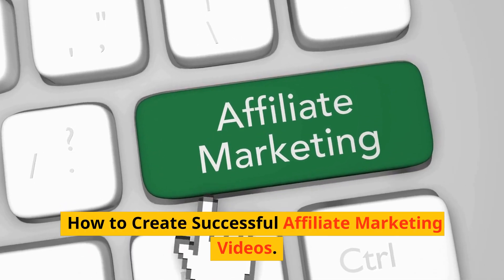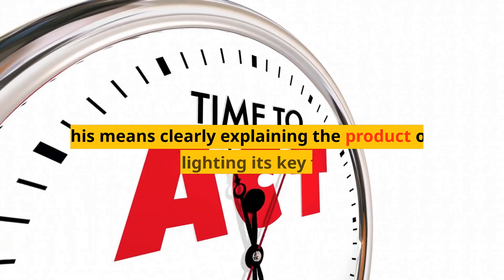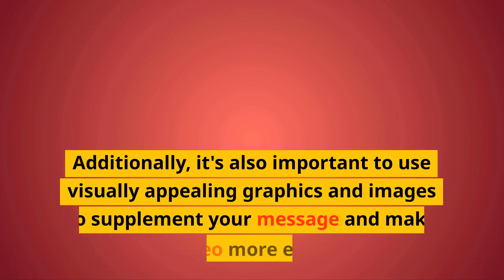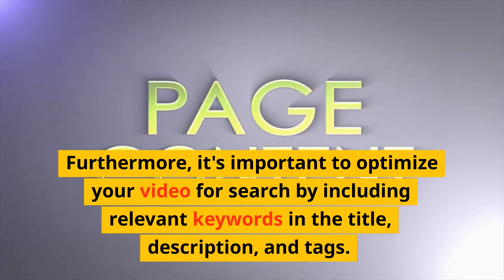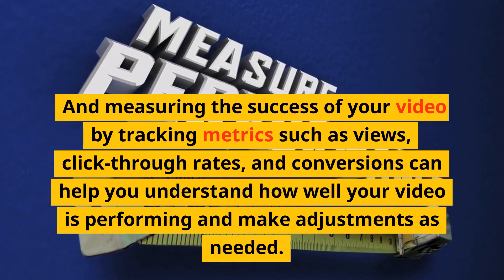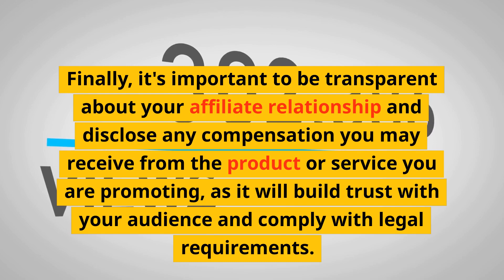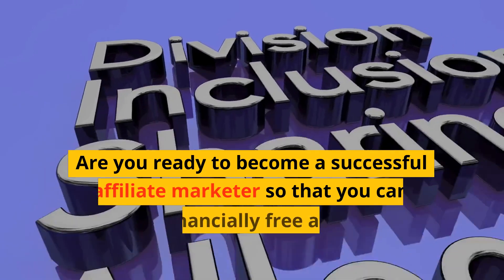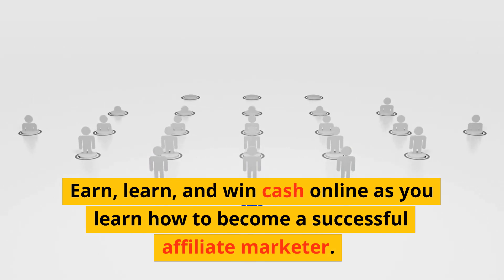How To Create Success!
25% commissions for the life of the customer.

Research for this video was done using AI software ChatGPT

If you are using ChatGPT to write scripts for videos, then you may want to use AI software to convert text to engaging videos.
Sign up for the trial version and create three free videos.

Make $10 Every Saturday that you attend an online webinar for at least one hour.  You will be entered into a raffle where ten people each win $100 and someone wins $1023.